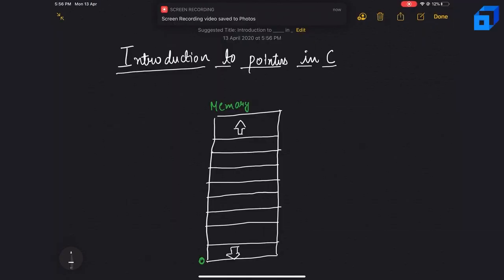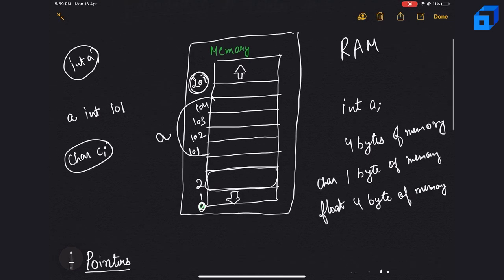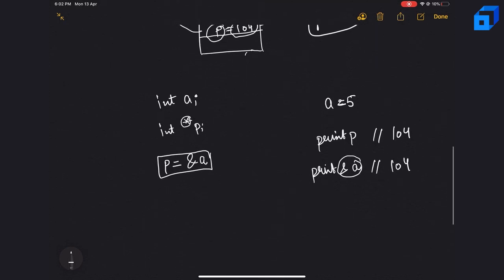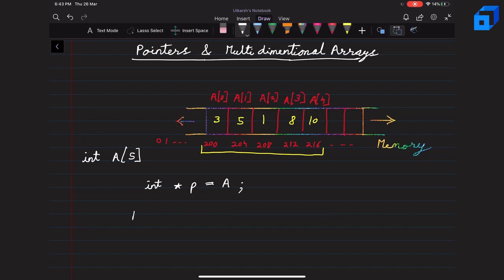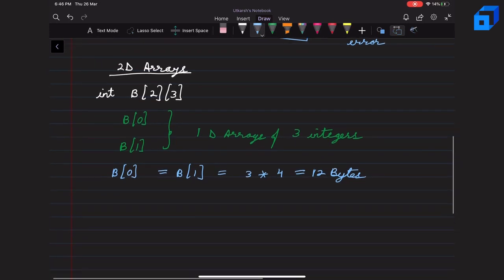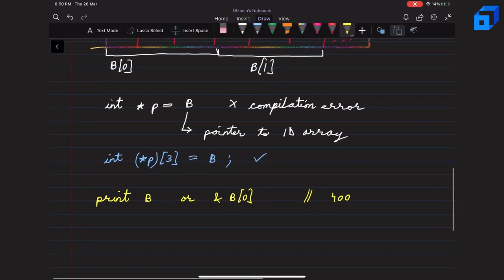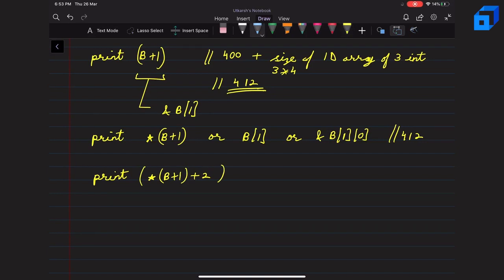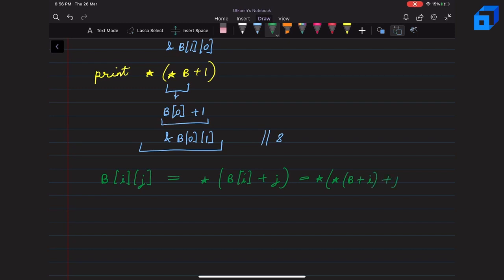Pointers in C Made Easy 2026 | Exclusive C Programming Language Tutorial for Beginners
🔹 Shedding some more light on Pointers:
A variable that stores the address of another variable is known as a pointer. Pointers in C programming language can be of type int, char, array to name a few.

🔹 Advantages of Pointers in C Programming Language:
- Pointers are efficient when it comes to handling Arrays and Data tables
- Pointers allow C to support Dynamic memory management
- Pointers aid in reducing complexity of programmes.
- Helps in reducing the coding programme execution time

There are mainly 4 types of Pointers in C programming language - Null Pointer, Void Pointer, Wild Pointer and Dangling Pointer.

⏱ Chapters:

0:00 Introduction to Pointers in C
6:37 Pointers and Multi-Dimensional Arrays
11:30 Memory Allocation in 2-D arrays

### About Scaler